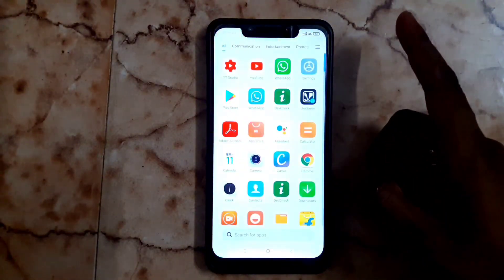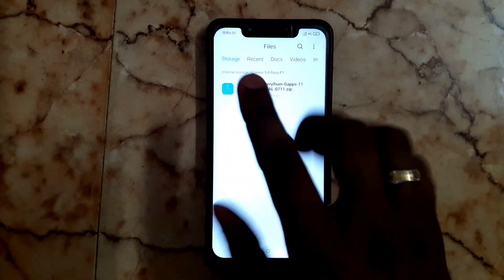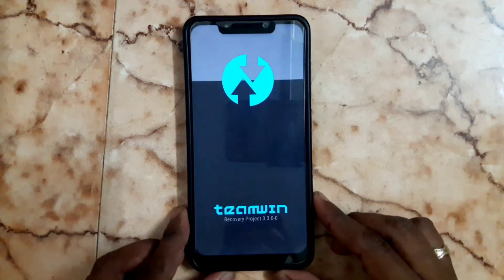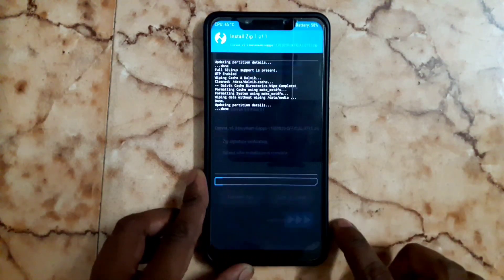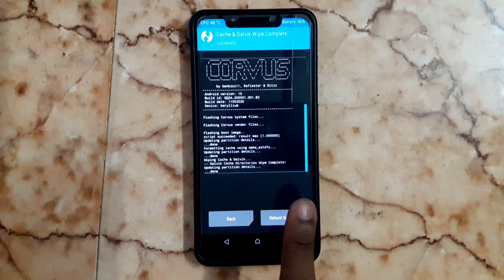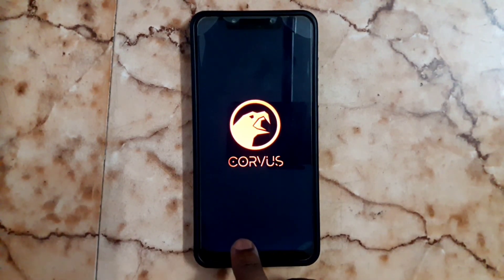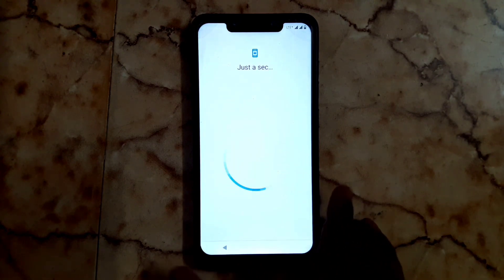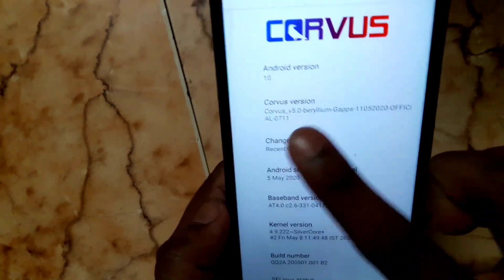Corvus OS 5.0 Poco F1 || Installation & PUBG Review